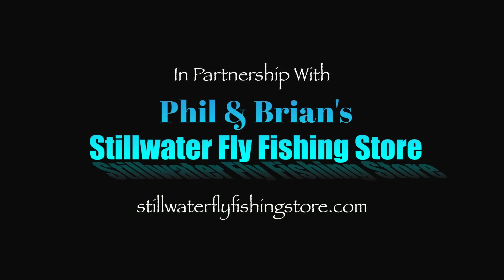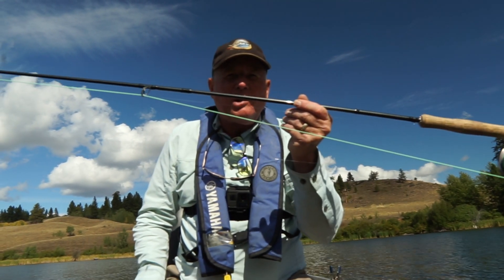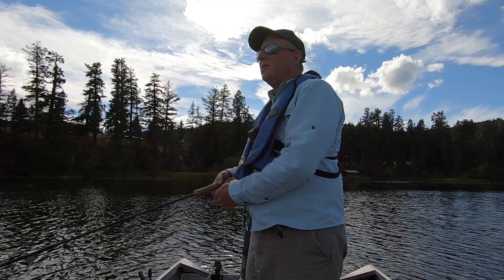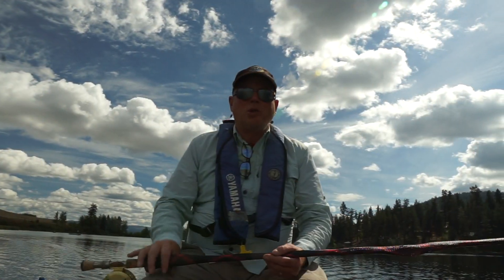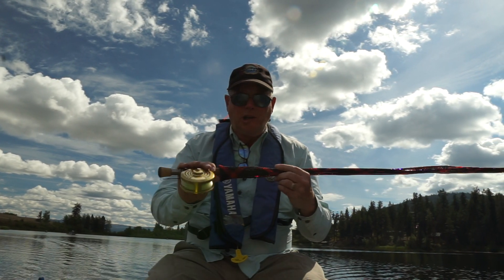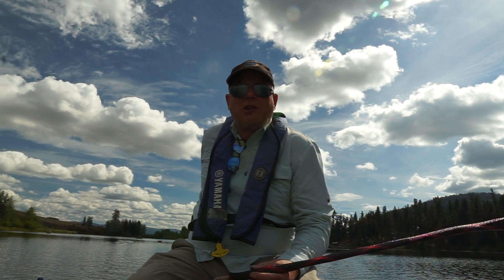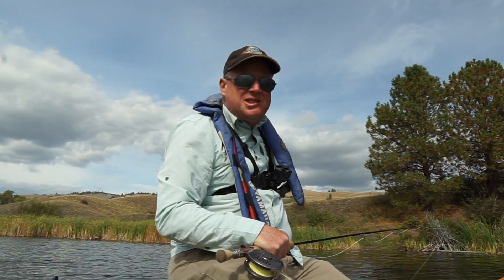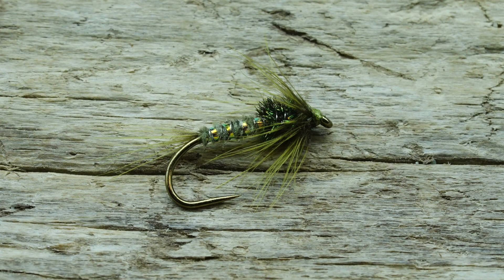Figuring Out a Lake-Phil Rowley Fly Fishing Strategy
Join me on the water as I get on the water early for one of my stillwater fly fishing schools at British Columbia's Corbett Lake Lodge.

Prior to the start of any on-the-water stillwater fly fishing school, I like to experiment with different techniques, tactics, and flies appropriate to the season so I can pass along what I learned to my students so they can catch fish too.

Learn how to fly fish lakes through my Stillwater Essentials Masterclass